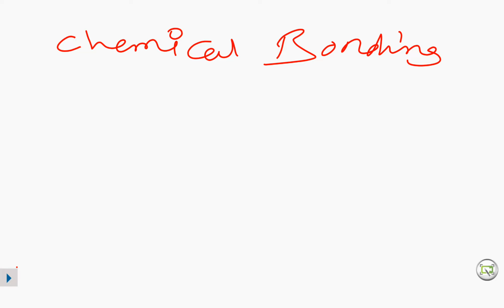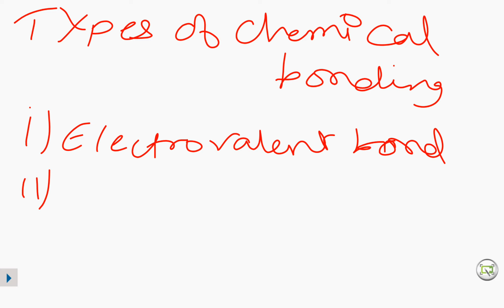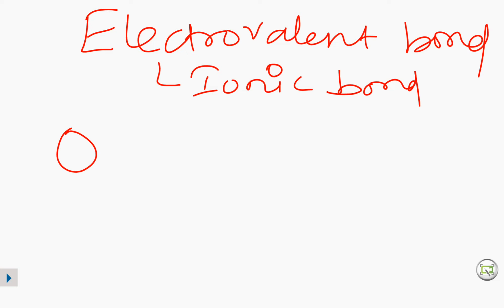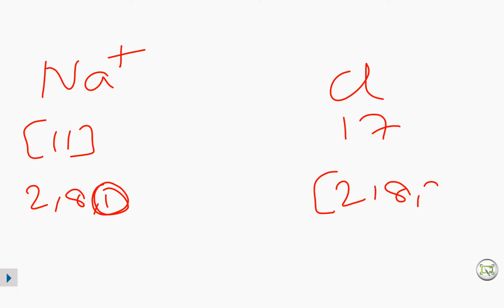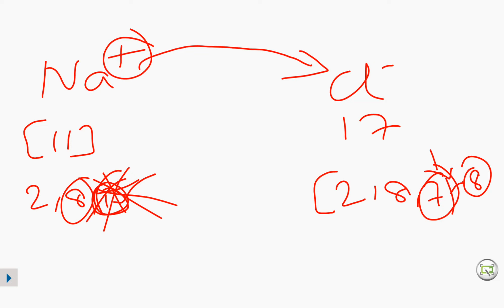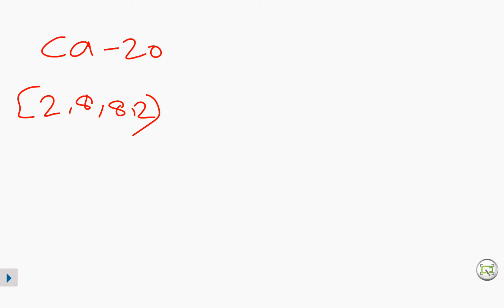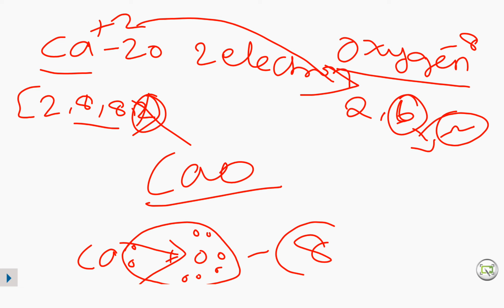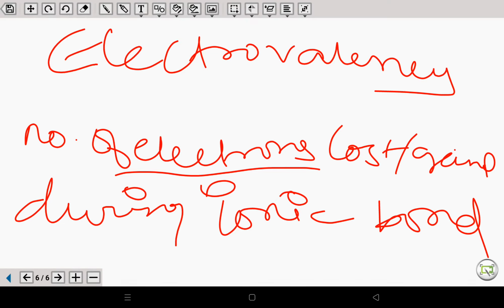Class:X| CHEMISTRY|| BONDING part-1#ncert icse @BBAMAYANKSIR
Details:
Class:X
Sub: Chemistry 🧪🧪
Chapter: Chemical Bonding
Explained by: Rajnikant Kumar Singh
Label 🏷️: Singh Rajnikant _Official